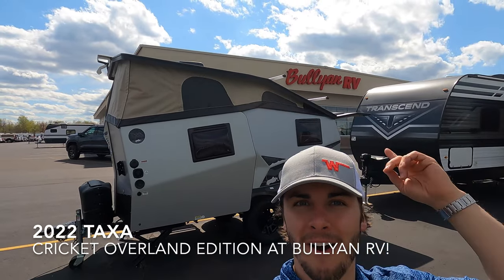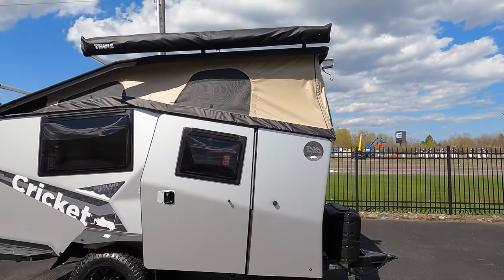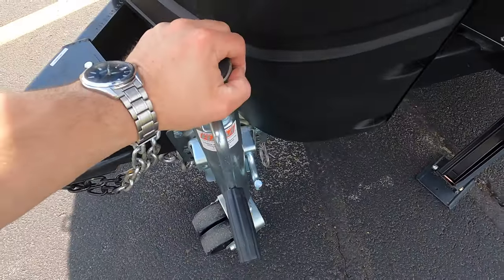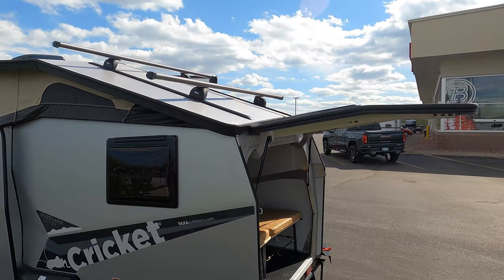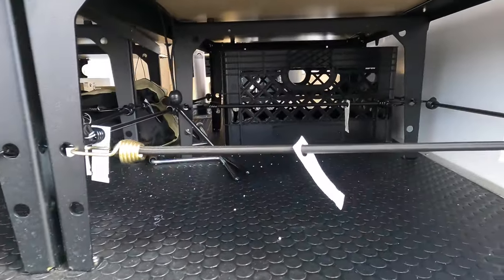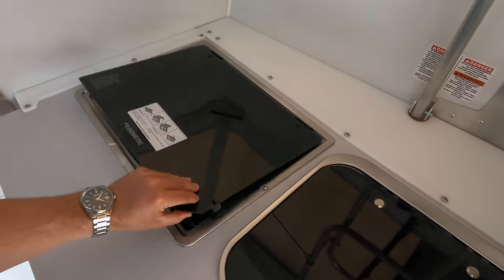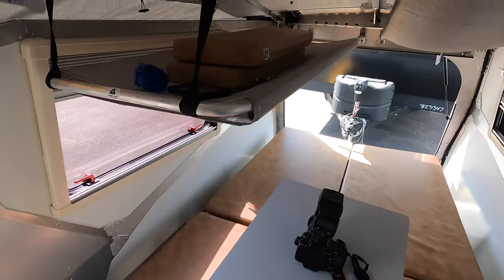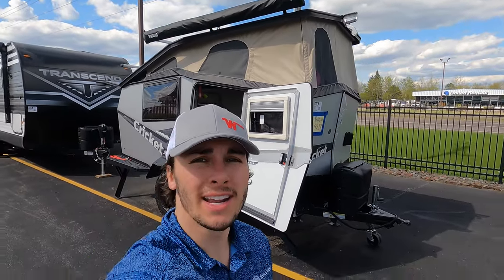2022 Taxa Cricket Overland Edition Adventure Camper!